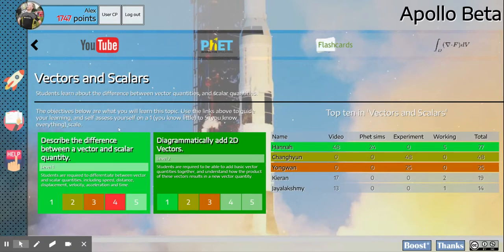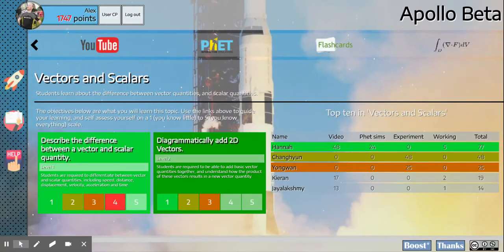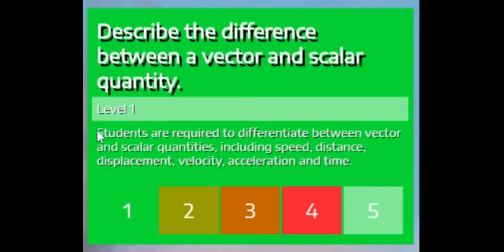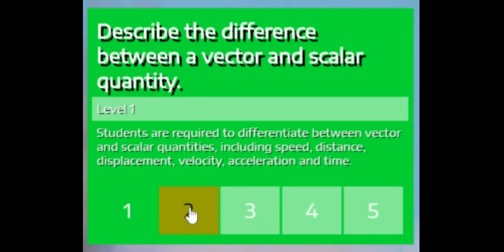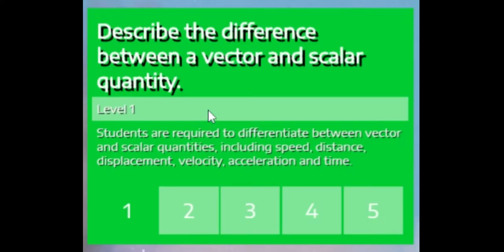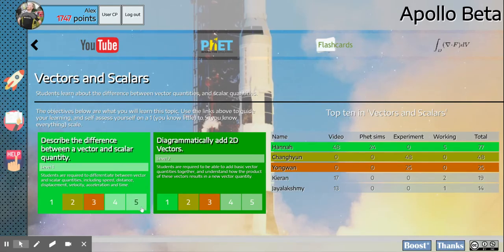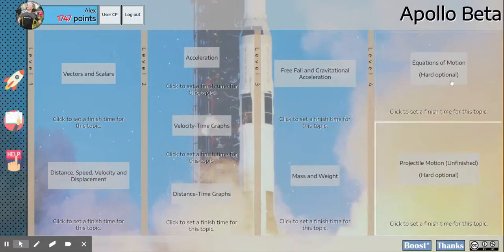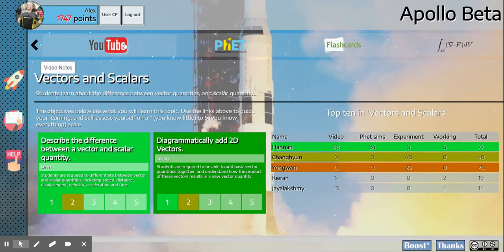Apollo Tutorial - Lecture 3 - Learning Objectives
Apollo, an online self-paced learning opportunity for high school students. In this tutorial you will learn about learning objectives and how to use them.